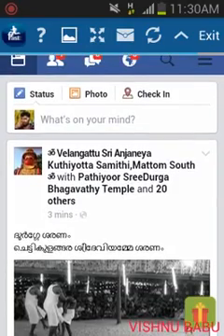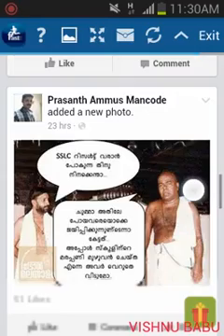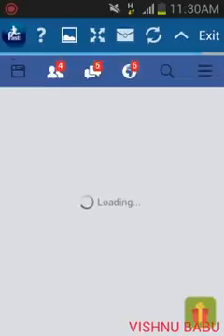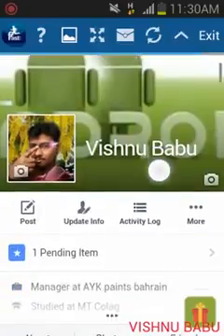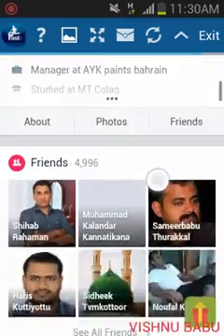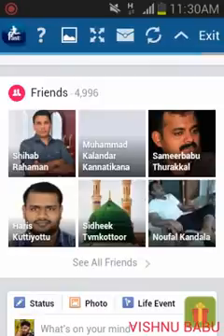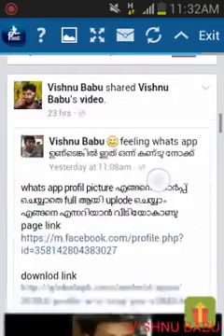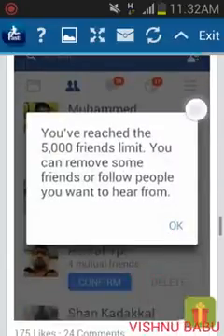use facebook very fast with low memmery space(malayalam)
android market place
android market search
android market store
android market website
android marketplace
android marketplace download
android markt
android mobile
android mobiles
android office app
android operating system
android pad
android pc
android pc software
android pc suite
android phone
android phone applications
android phone apps
android phone apps free
android phone games
android phone software
android phones
android platform
android program download
android programing
android programming
android programming for beginners
android programming language
android programming tutorial
android programming tutorials
android programs
android shop
android smartphone
android smartphones
android software
android software development
android software download
android software update
android softwares
android store
android system
android tab
android tablet
android tablet apps
android tablet apps download
android tablet apps free
android technology
android update
android versions
android video player
android website
android widgets
androidfacebook
androidmarket
androids
androids apps
androit market
anroid
anroid apps
anroid market
app android
app android download
app android download free
app android free
app download android
app download for android
app download free
app facebook download free
app for android
app market
app market android
app store
app store android
app store android market
app store for android
app store google
app world android
application android
application for android
application for android phone
applications for android
applications for android phones
appmarket
apps
apps android
apps for android
apps for android 2.1
apps for android 2.2
apps for android download
apps for android free
apps for android phone
apps for android phones
apps for android phones free
apps for android tablet
apps for androids
apps for droid
apps free android
apps in android
apps market
apps store for android
apps untuk android
añdroid apps